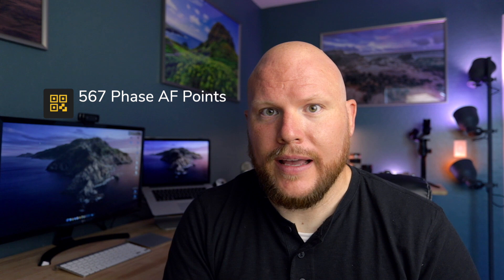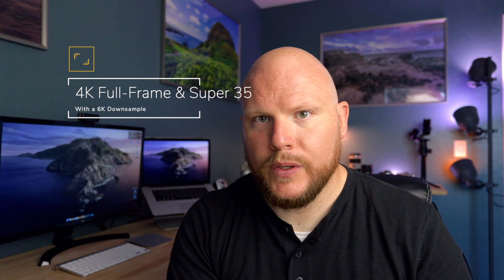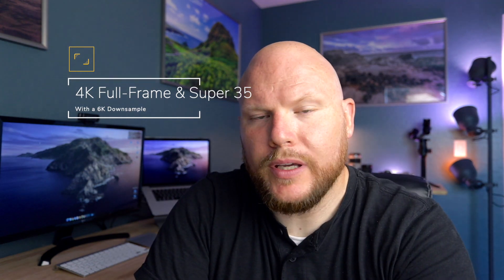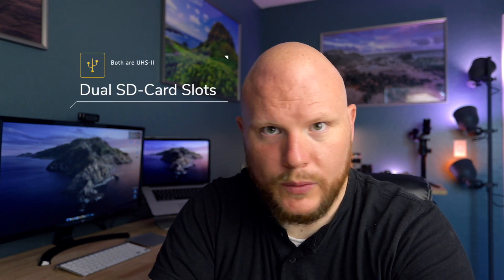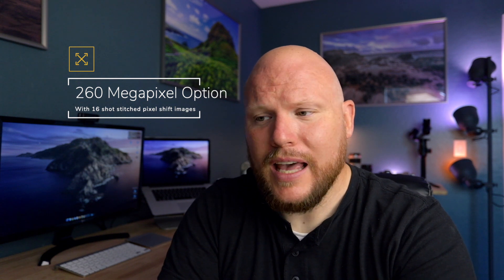Did Sony just change everything with the A7R IV?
Sony has announced the A7R IV and it might push everyone to change their plans!

Camera 1
Camera 2
Main Lens
Zoom Lens
Wide Lens
Prime Lens
Drone 1
Drone 2
Camera Microphone
Desktop Microphone
Lens Filter Pouch
Drone Filter Pack
ND Filter for DSLR
Cheap LED Studio Light
Camera Bag

New Leaks from GoPro!: "GoPro Hero 8 Leak"